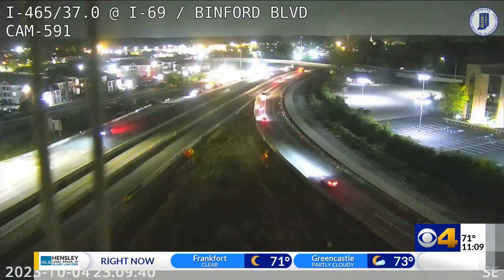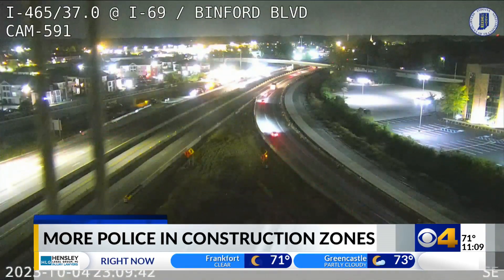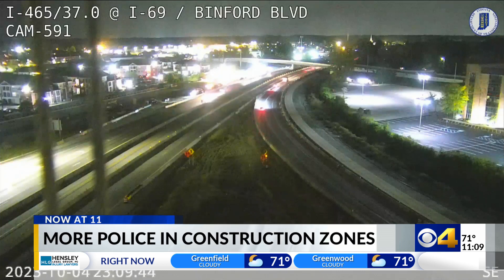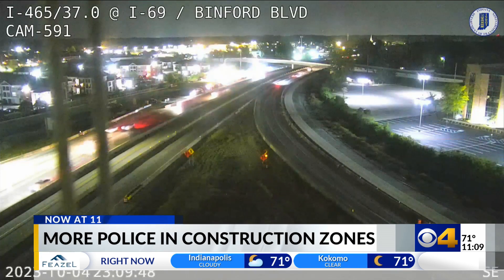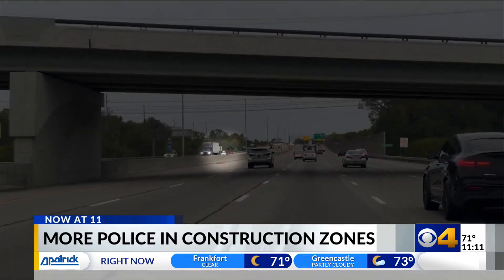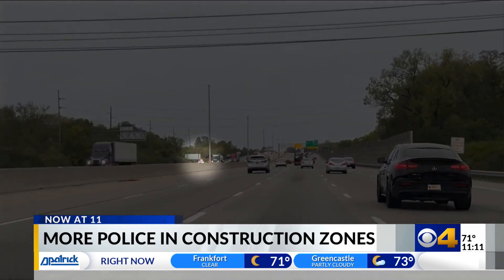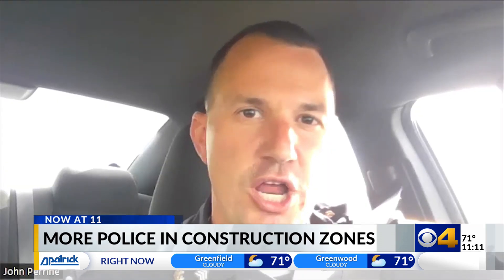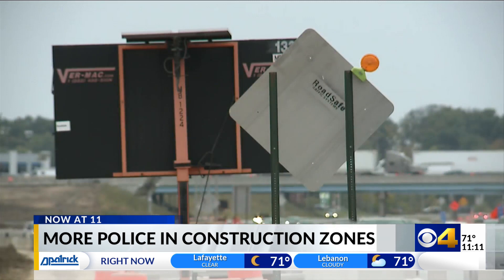ISP increases presence along interstate construction zones